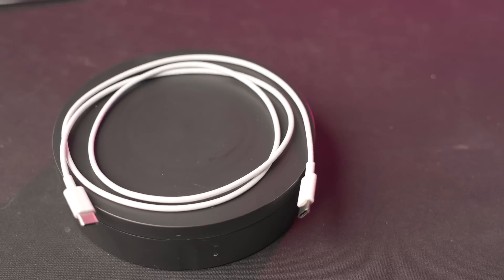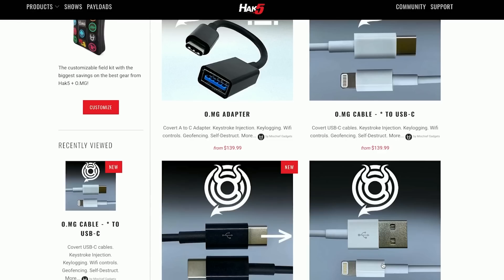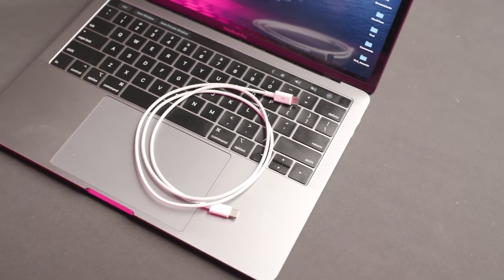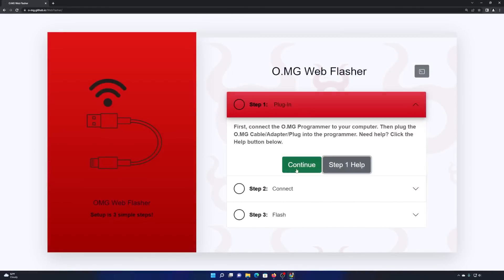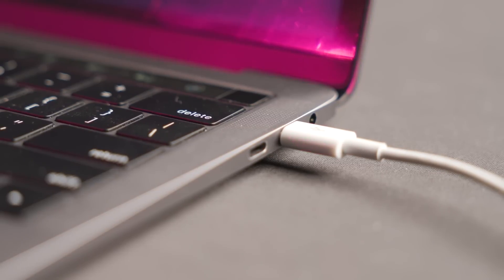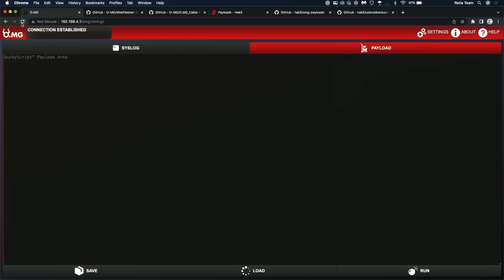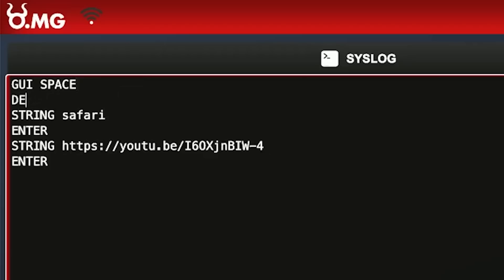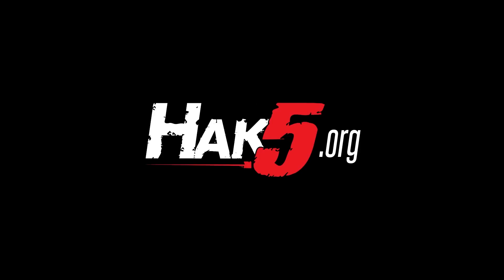Create Your First O.MG Payload ft. MG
In this episode, we look at a cable capable of hacking any device it's plugged into. We'll go over everything you should consider when buying an OMG cable and then go over the basics of ducky script and writing your first payload!

Chapters:
0:00 Intro
1:03 What is an OMG Cable
2:20 Choosing the right Cable
3:35 Web Flasher
6:30 Web Interface
7:55 Crafting a Payload
10:40 Closing thoughts